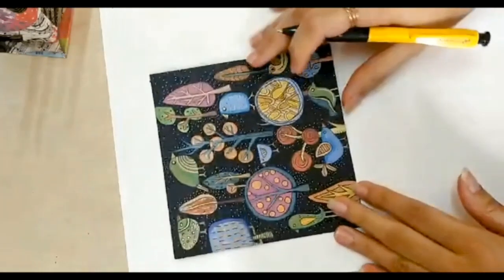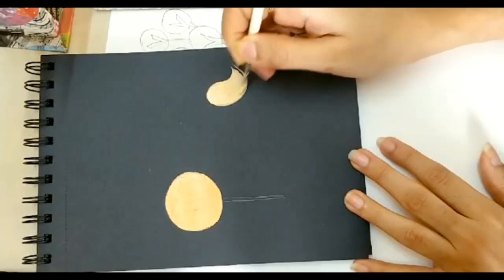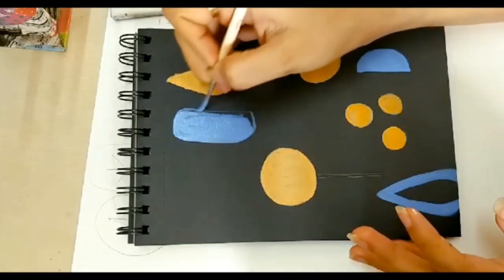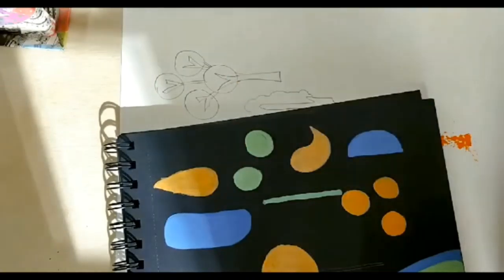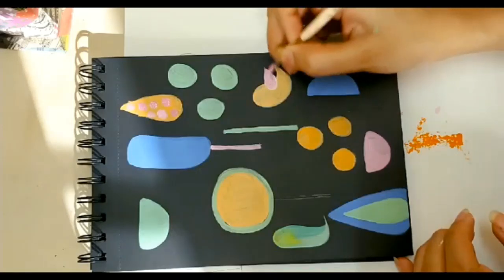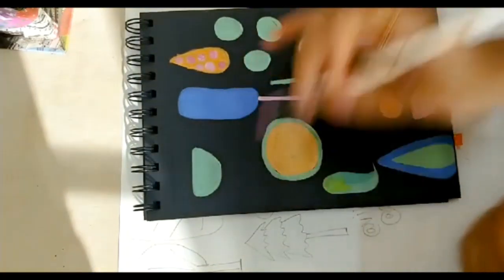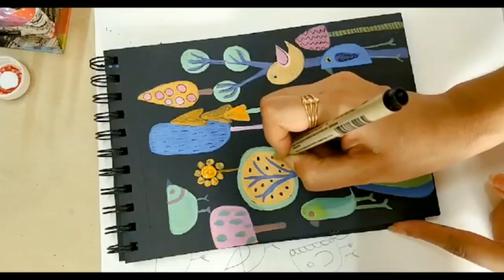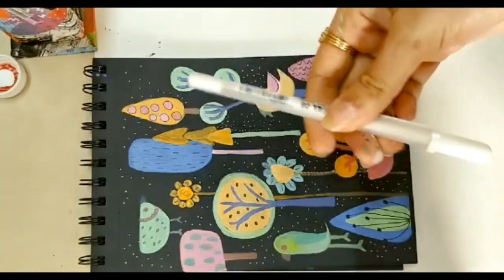Easy Doodle Art with Acrylic Paints on Black Paper| Draw with me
Hi! This is a live session I conducted with 'Scholar Store' on Instagram. In the video, I am doodling with acrylic paints.